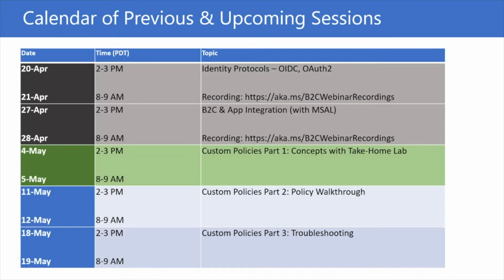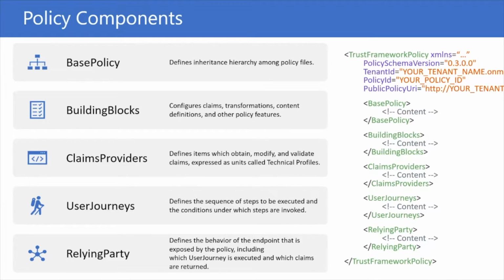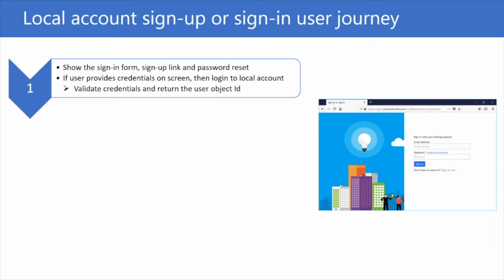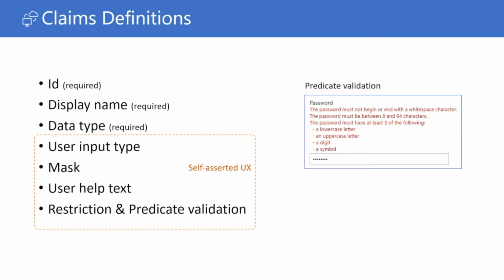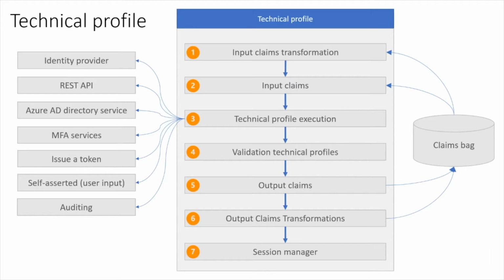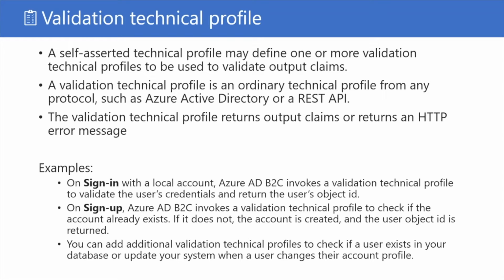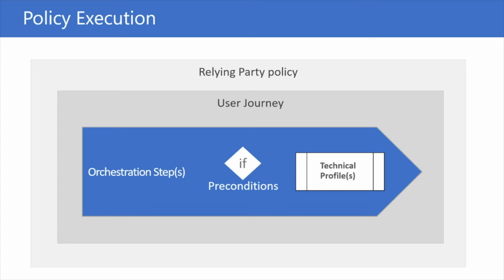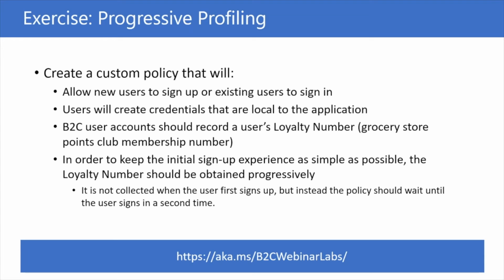Azure AD B2C Webinar Series: Custom Policies Part 1